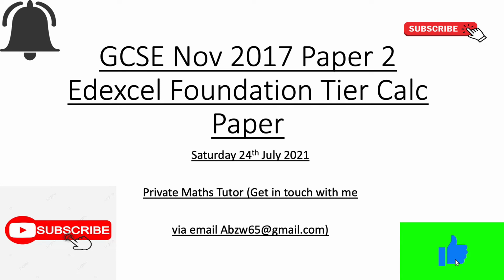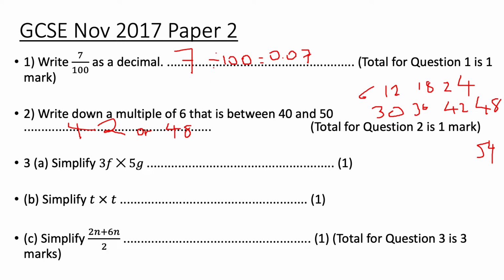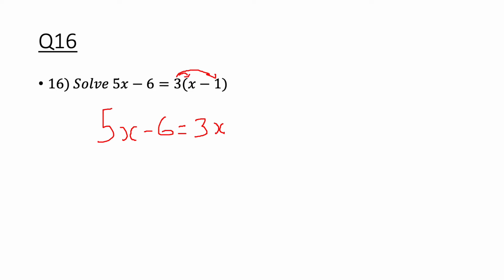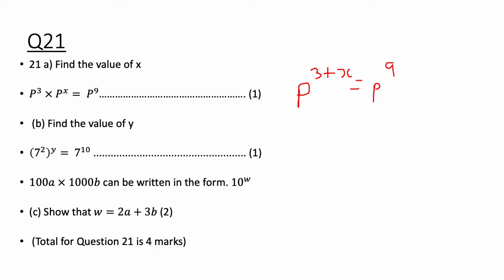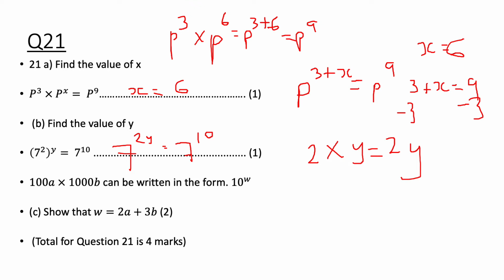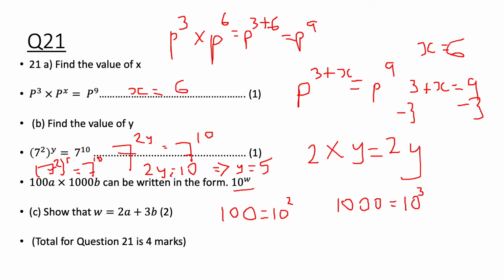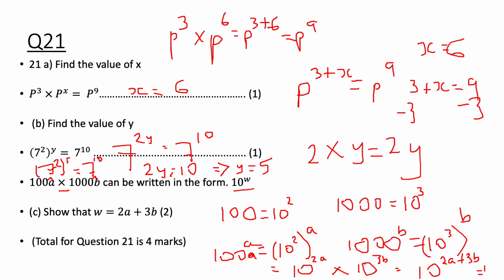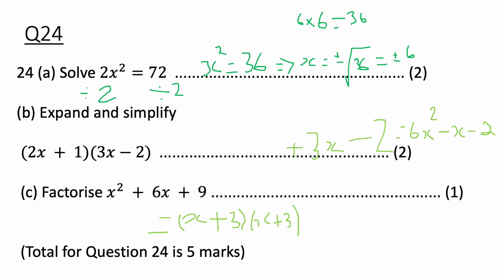GCSE November 2017 Paper 2 Foundation Tier 9-1 Edexcel Mathematics!! GCSE Exam Walkthrough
Dear all

Happy Saturday 24th July 2021, hope everyone is well and enjoying their summer holidays.

Kind Regards

Abdallah W